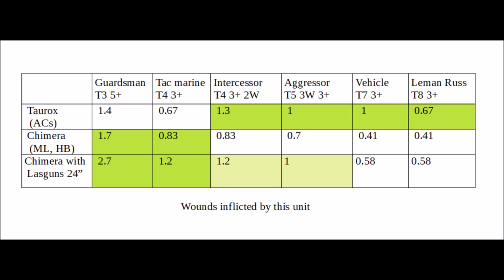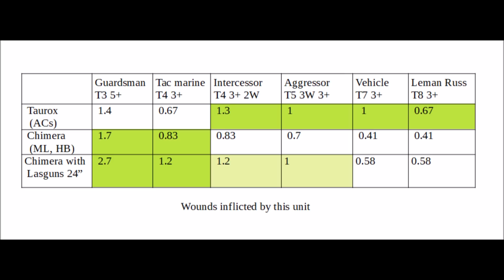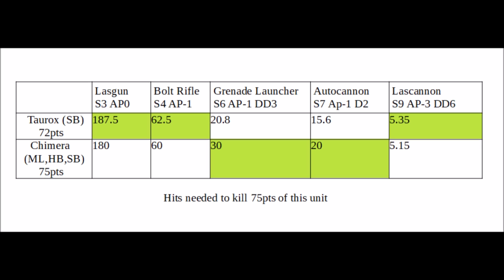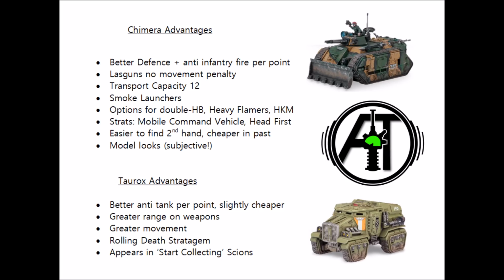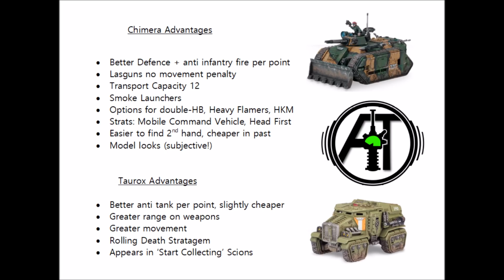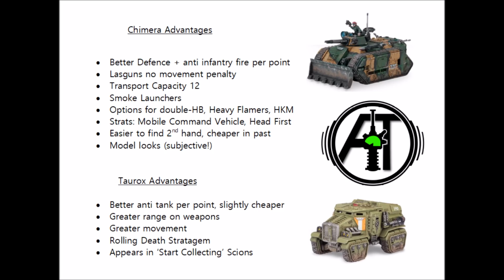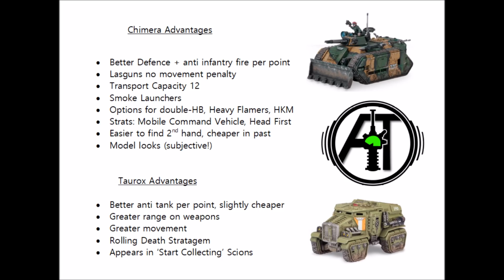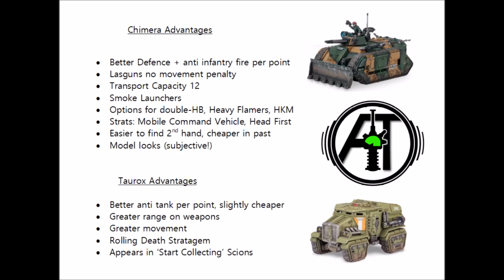Chimera vs Taurox - Imperial Guard / Astra Militarum Transport Review + Comparison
Today we'll be looking at some numbers behind the two workhorses of the Guard army...

Amazon in the USA + Canada - Buy a Chimera